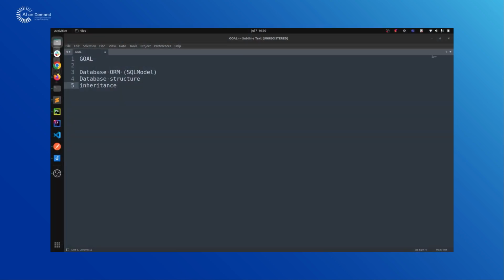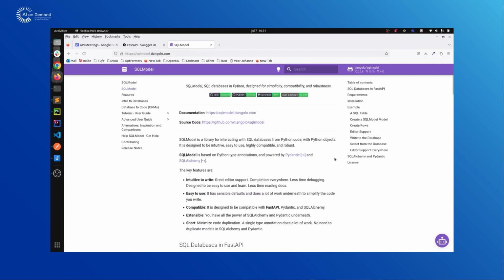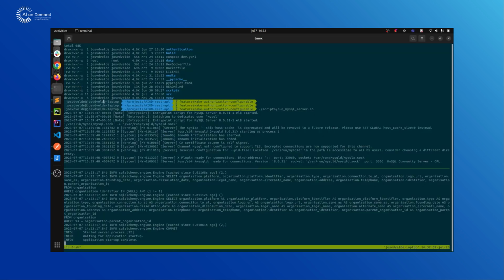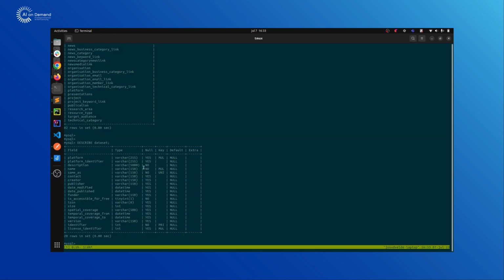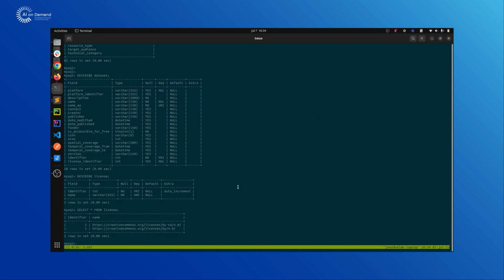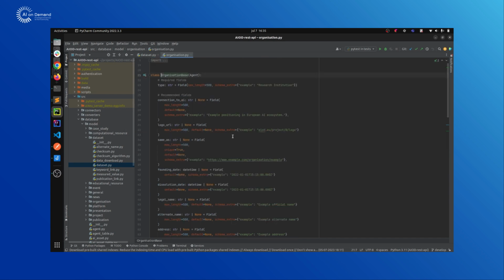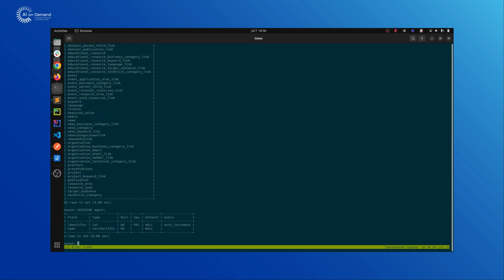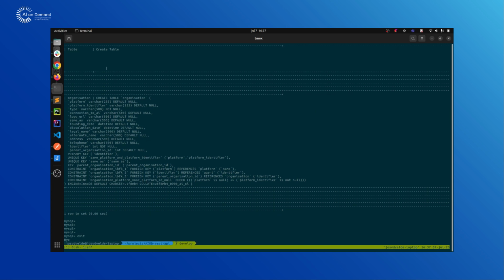How to innovate on the AIoD platform- AIoD database code overview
🗂️💻 This is an overview of the database, how it is defined and how to interact with it from the code. Here you will see the main files and classes to interact with the database and the data structure followed to generate them.